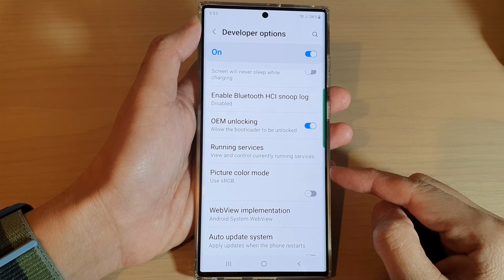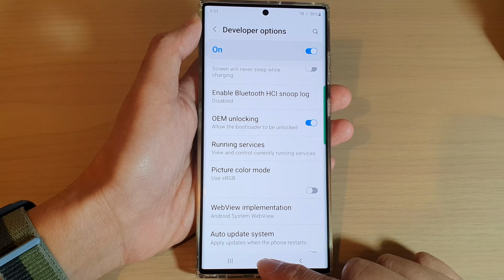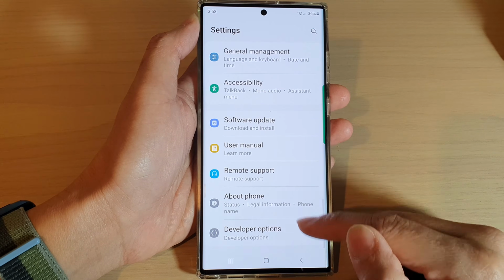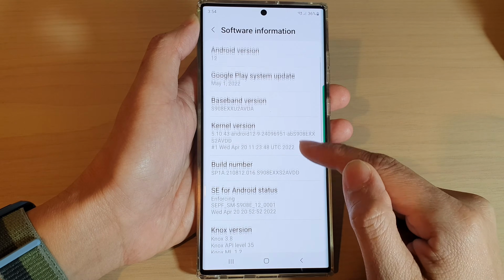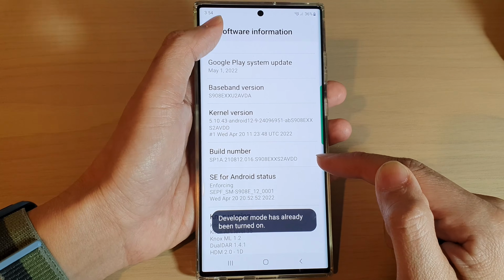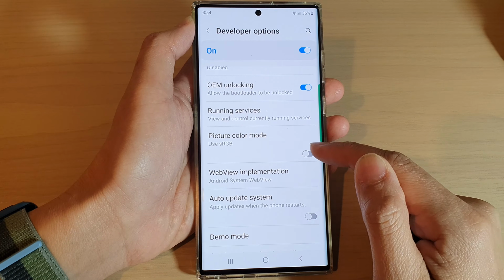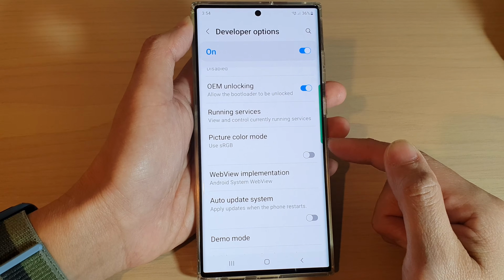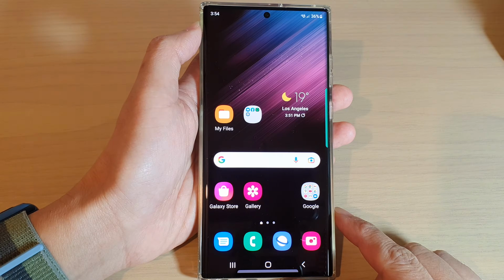Galaxy S22/S22+/Ultra: How to Enable/Disable Picture Color Mode (Use sRGB)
Learn how you can enable or disable picture color mode (use sRGB) on the Samsung Galaxy S22 / S22+ / S22 Ultra.